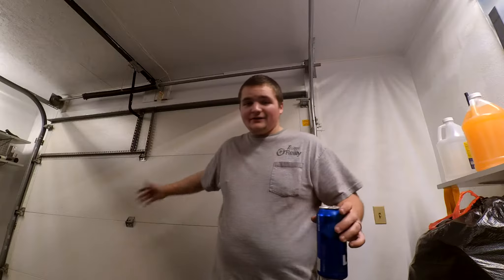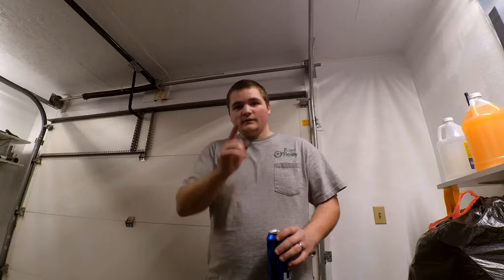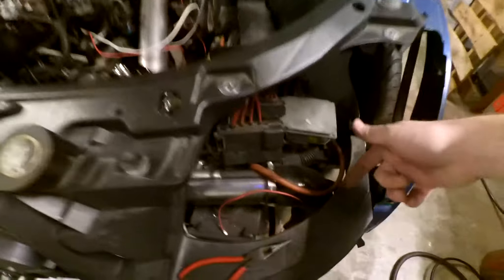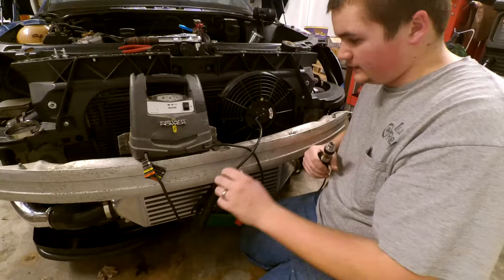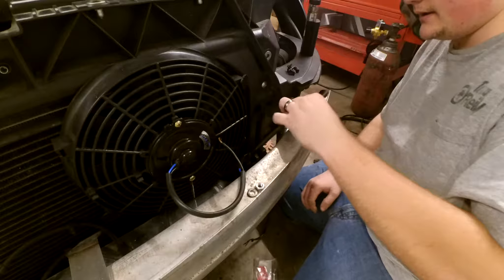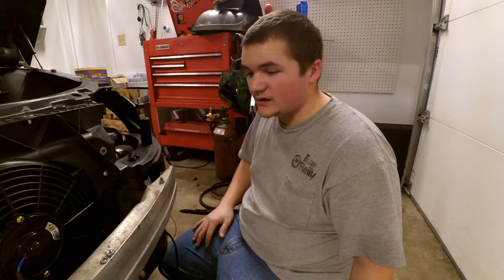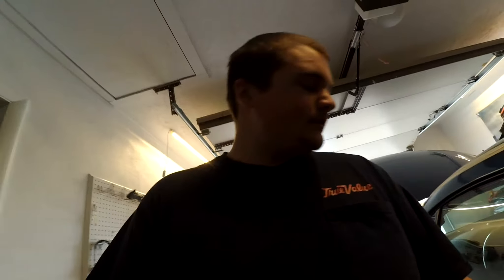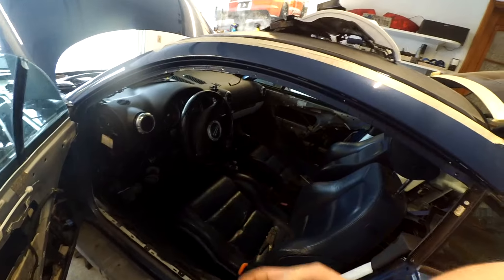Daily to Track Car Ep9: Wiring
Time to do some tedious wiring for the electric fan and battery relocation.